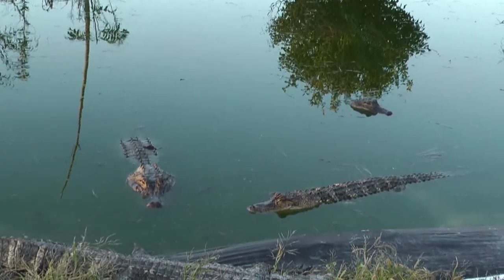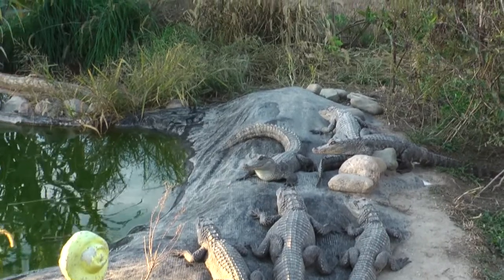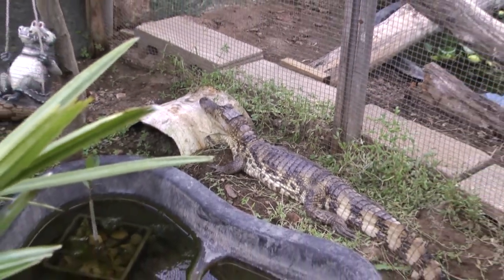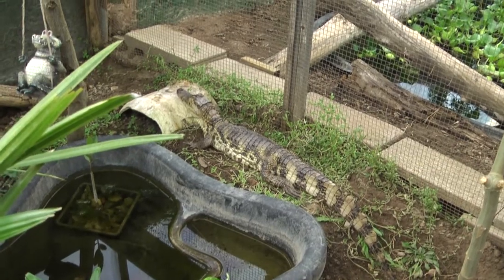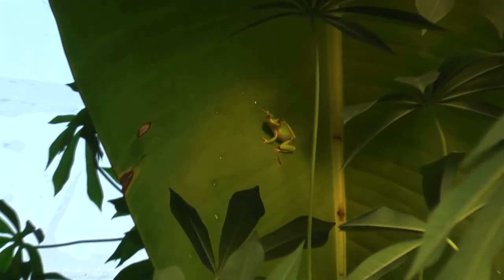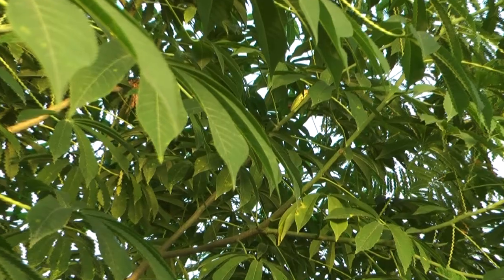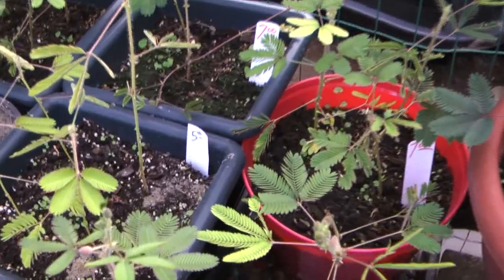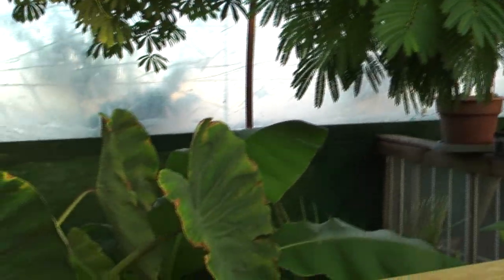Critchlow Alligator Sanctuary: Family Effort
It's a family effort at the Critchlow Alligator Sanctuary in Athens, Michigan. David and his daughter manage the animals; his son works out the "entertainment choreography" so you get a good show; and his wife runs the gift shop and other behind the scenes management. Visiting the Alligator Sanctuary means visiting a Michigan family, and seeing how amazing these living dinosaurs are!